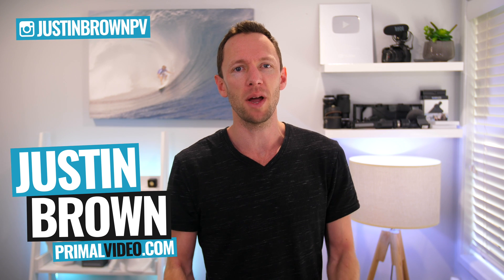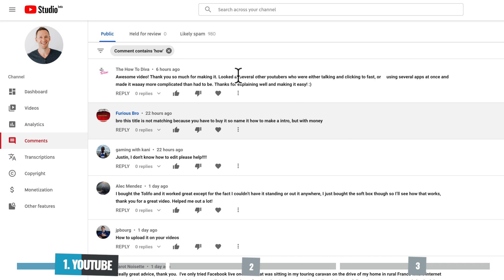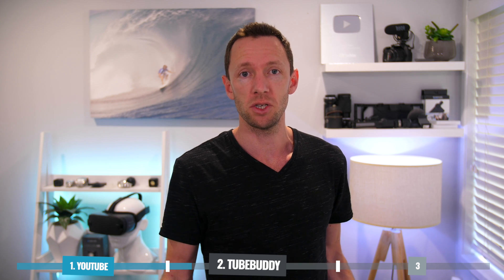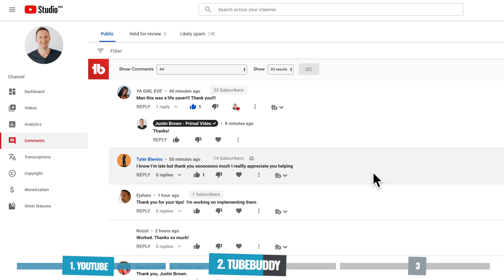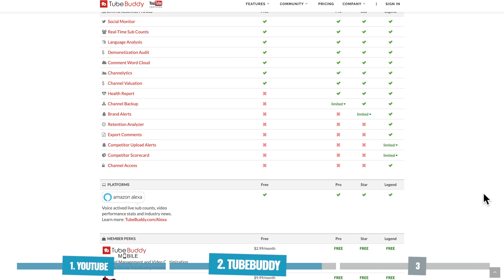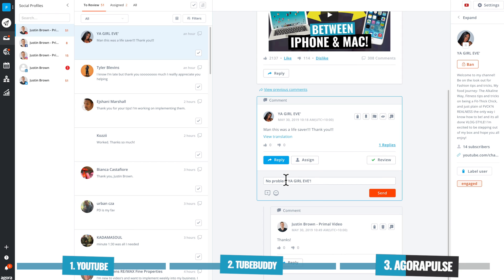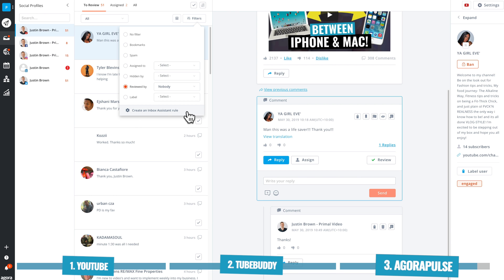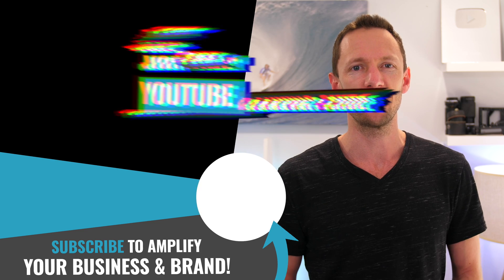How to Manage YouTube Comments Like a PRO | Top YouTube Tools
📕 Learn the NEW rules for YouTube Topic research to 10X your traffic on YouTube!

Stay current on video tools and AI. Ask JustinAI for instant answers, access extended tutorials, monthly AMAs, and ready-made workflows

📕 Download the FREE Youtube Ranking Guide, featuring the 3 most powerful tools & ranking strategies to 10X your traffic on YouTube!

-- YouTube Tools | How to Manage YouTube Comments Like a PRO! --

YouTube comments are a super powerful way to engage with your audience and really hit the gas pedal on your channel growth.

Unfortunately when it comes to comments, YouTube can be a little clunky and time consuming - especially as your channel grows and you have more comments to respond to.

The good news is, there are some YouTube comment tricks and tools for YouTube creators to make YouTube comment management MUCH easier, with features like bulk comment management, template responses, and the ability to assign & delegate YouTube comments without granting channel management rights!

In this video we look at our top picks when it comes to YouTube comment management systems (and social media management), AgoraPulse and TubeBuddy, with a ton of YouTube tips along the way!